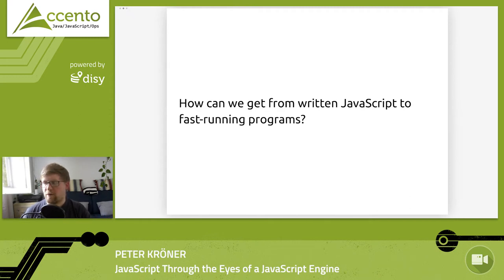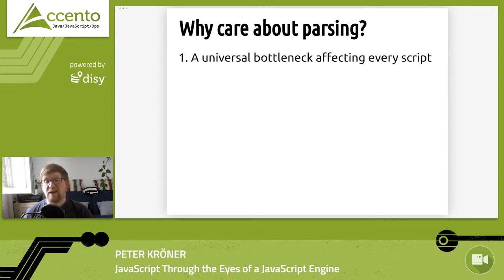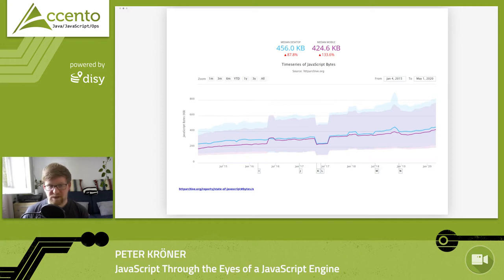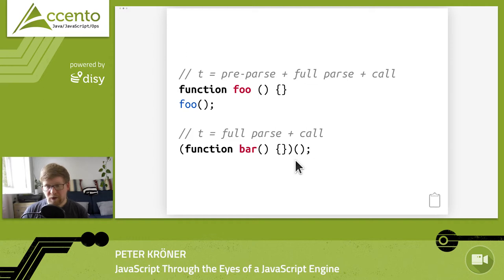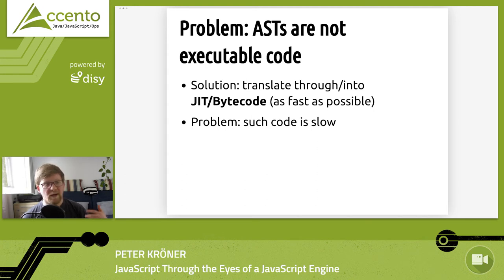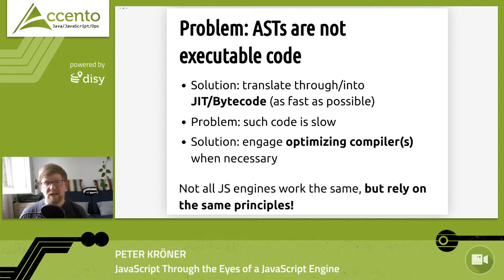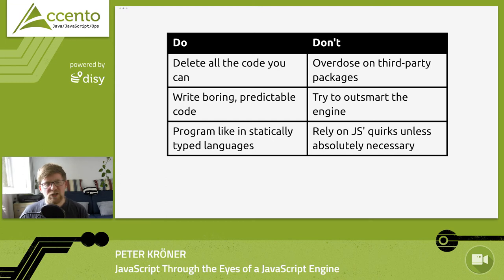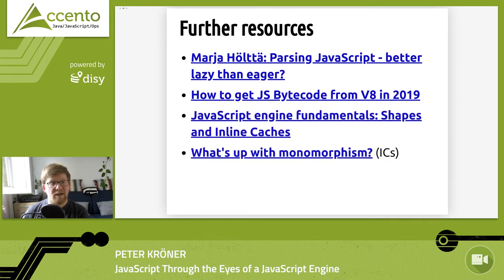"JavaScript Through the Eyes of a JavaScript Engine" - Peter Kröner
A deep dive into the intricacies of JavaScript from the perspective of a browser's engine, from parsing scripts, to byte code interpreters and just-in-time compilers, all the way down to performance optimization heuristics and machine code — learn to understand and optimize your JS!

Chapters:

0:00 Intro
2:14 Talk
33:43 Q&A